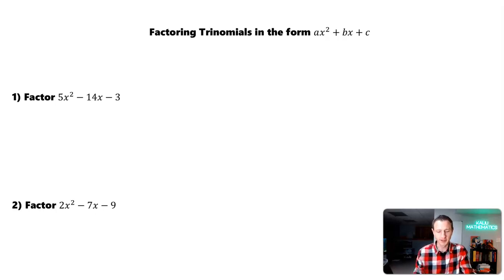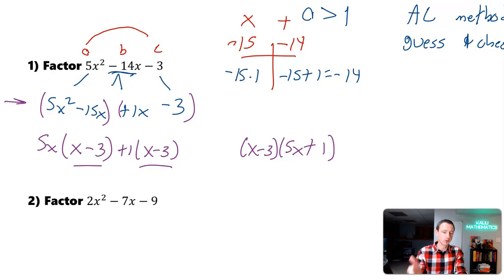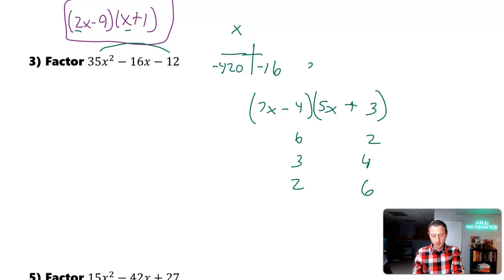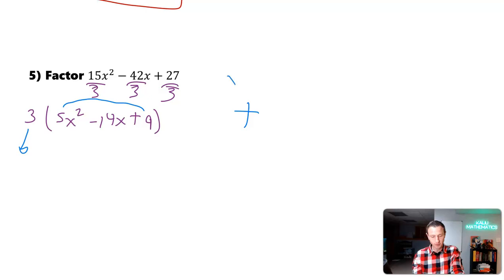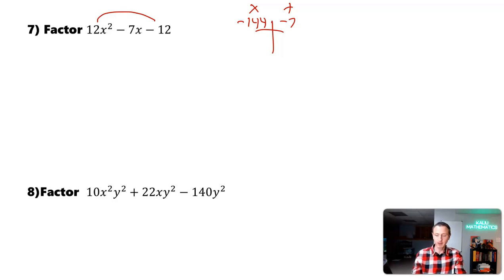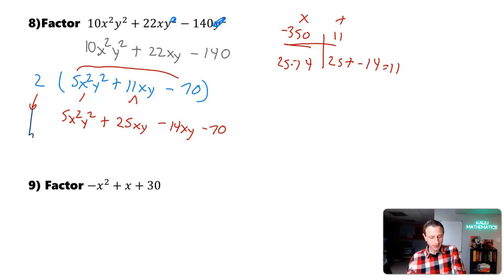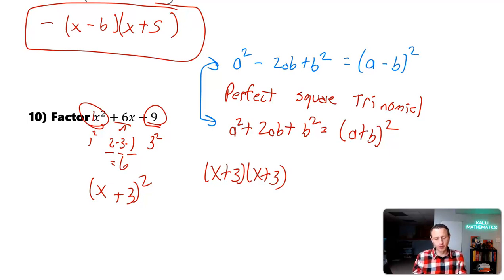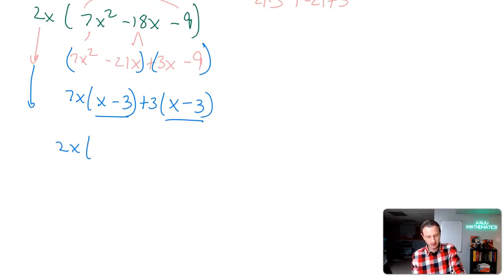Factoring Trinomials in the Form ax^2+bx+c when a is Greater than 1 (Full Lesson)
In this video I explain how to factor trinomials in the form of ax^2+bx+c when a is greater than 1.